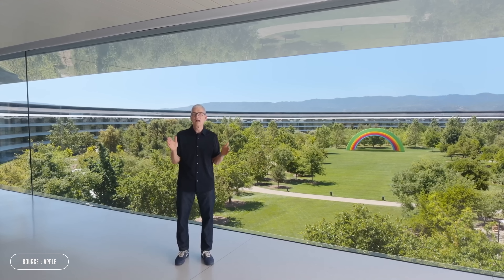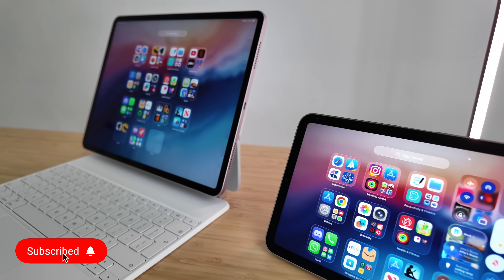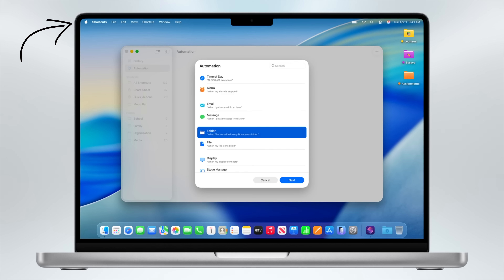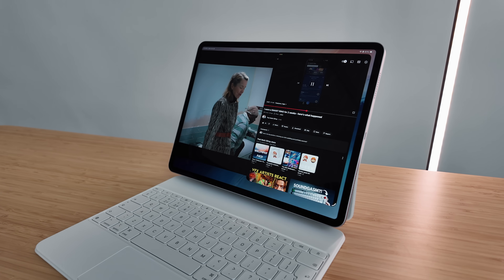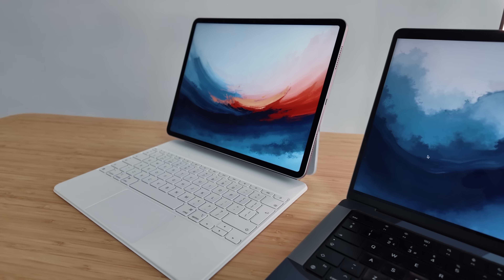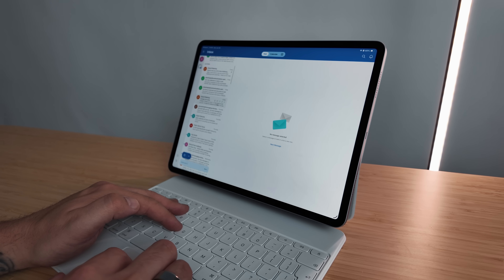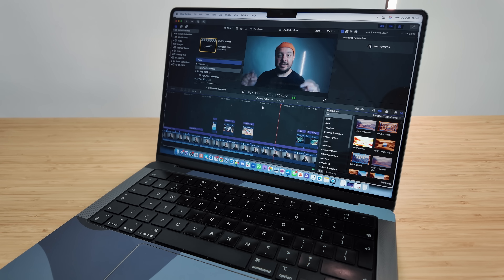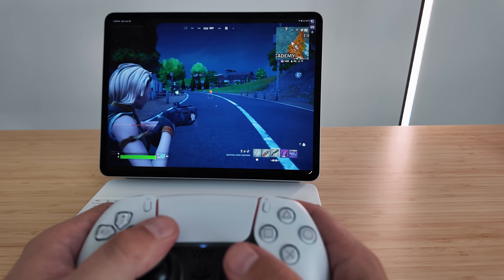Time to ditch your Mac? iPadOS26 hands-on review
Keep your Mac tidy with CleanMyMac!

🙌 WIN COOL TECH

Ever wanted to see what really goes on behind the scenes of the channel? Or get early access to videos before they go live? How about winning some of the amazing gear I feature – shipped straight to you?

Join my Access All Areas membership – it’s packed with perks like:
🎬 Early, ad-free access to upcoming videos
📹 Weekly behind-the-scenes rambles where I share what I’m working on (and what’s going wrong!)
💬 Access to community chats so you can connect and share ideas
📊 The chance to vote on future content and help shape the channel

All starting from the price of a coffee.

Want to give it a try? Your first month is completely free.

⌚️TIMESTAMPS

0:00 :  Apple's latest iPadOS
1:18 : The good news
2:11 : The quirky surprises
3:30 : Your Mac is dirty
5:00 : More bad news
8:12 : In conclusion

📨 MONTHLY NEWSLETTER

🖥 SETUP